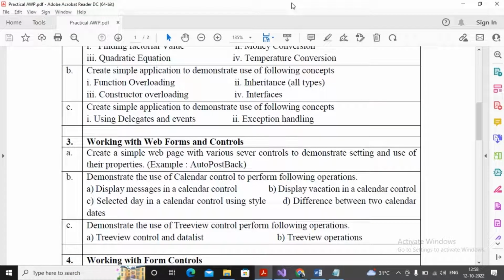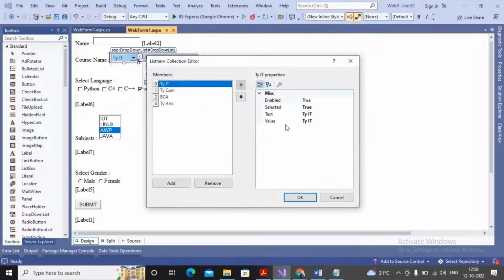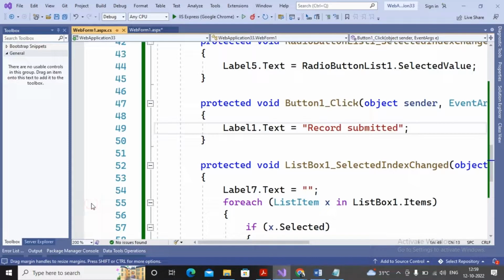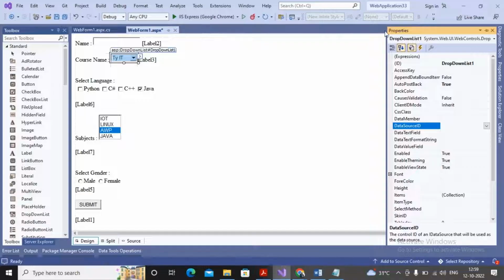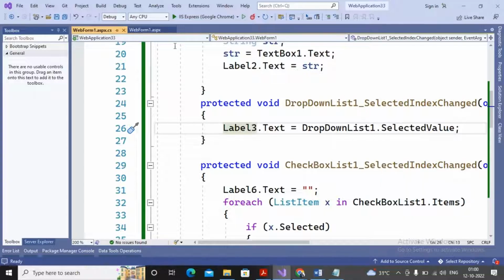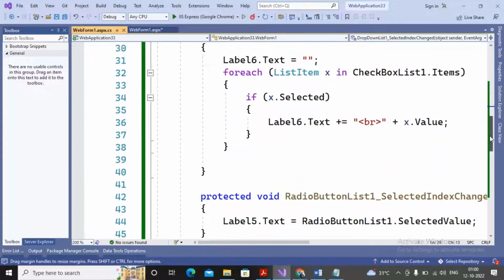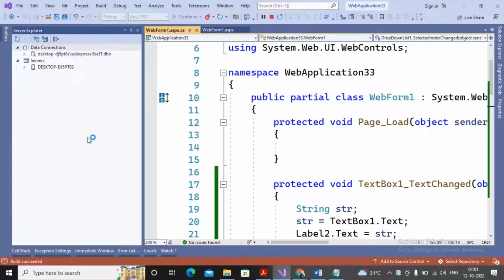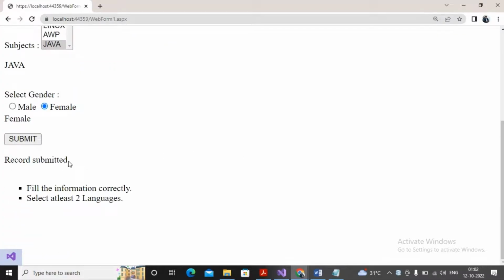TYBSC IT Sem -5 AWP Practical 3-A | Working with Web Forms and Controls | Step By Step Guide.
In this video you'll learn about T.Y.Bsc.It Sem - v | Advanced Web
Programming (AWP) Tutorial. | Practical 3-A

Practical no. 3 : Working with Web Forms and Controls
A} Create a simple web page with various sever controls to demonstrate setting and use of their properties. (Example : AutoPostBack)